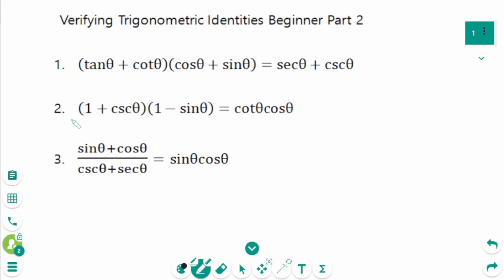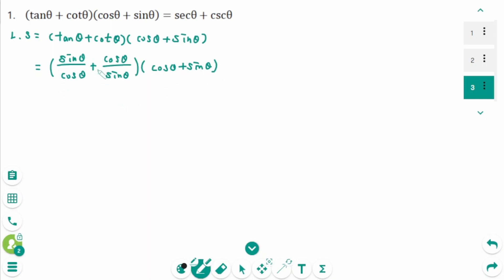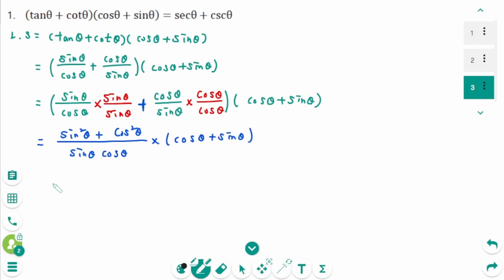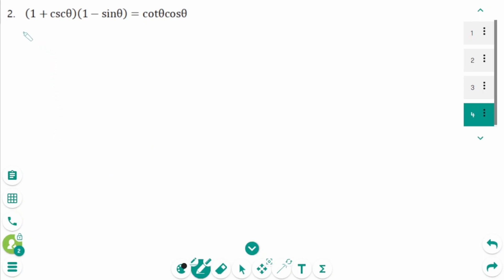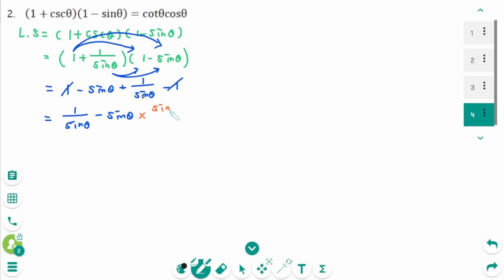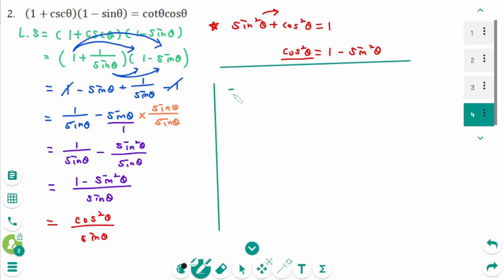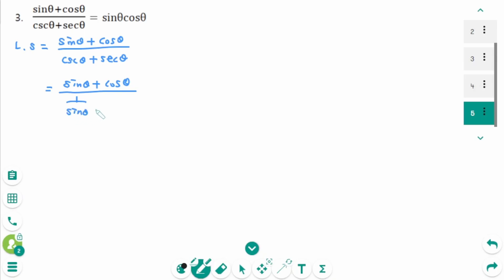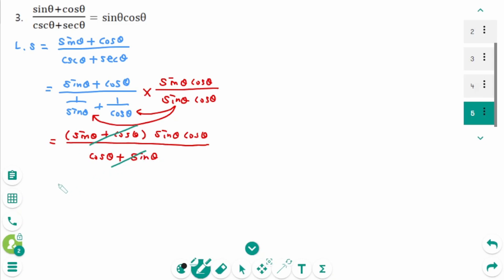Trigonometry - HOW TO: Verifying Trigonometric Identities (Beginner Level, Part 2)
This video covers 3 beginner questions on Trigonometric Identities, Part 1.